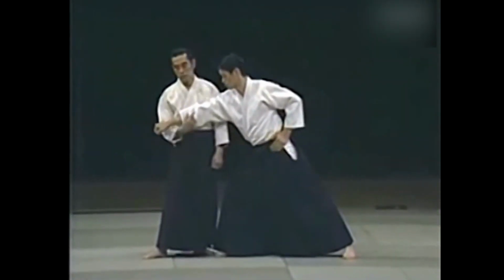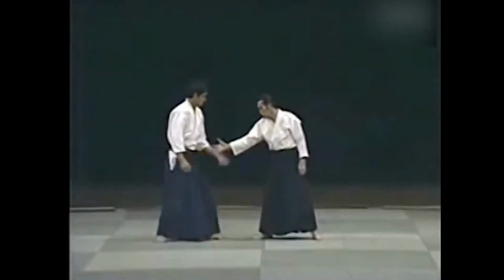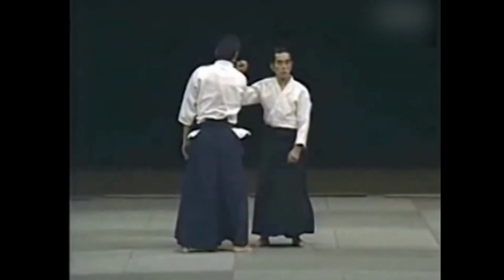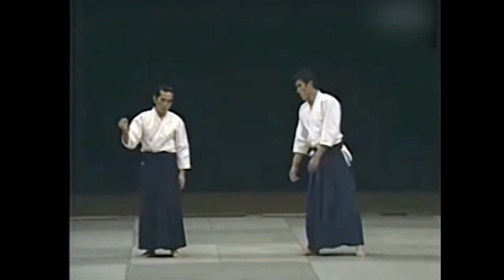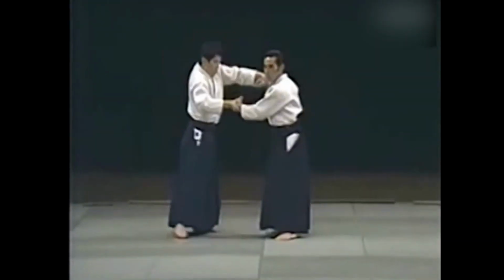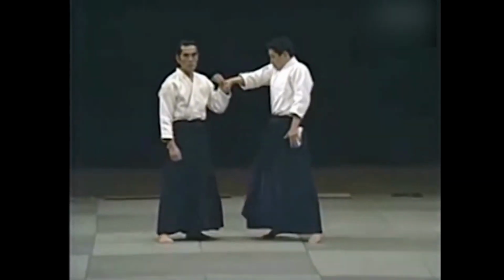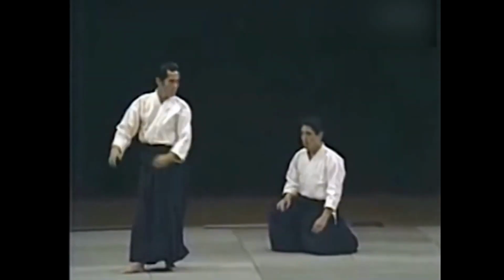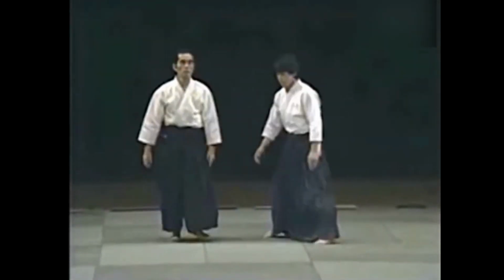Aikido - Kanshu Sunadomari - Aikido Friendship 1985 ( parte 1).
1º parte da demonstração de Kanshu Sunadomari Sensei, aluno direto do Kaiso Ueshiba Morihei, e chefe do Aikido Manseido, demonstra técnicas impressionantes no evento Aikido Friendship em 1985.